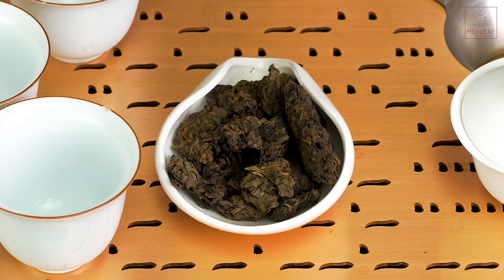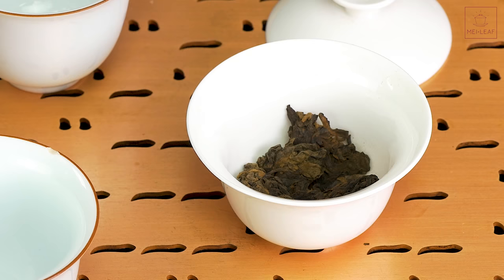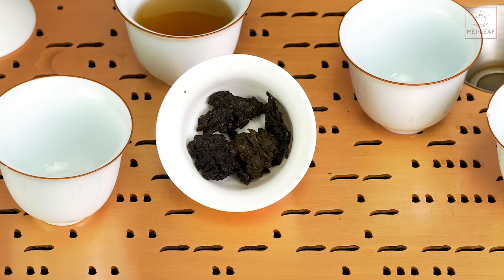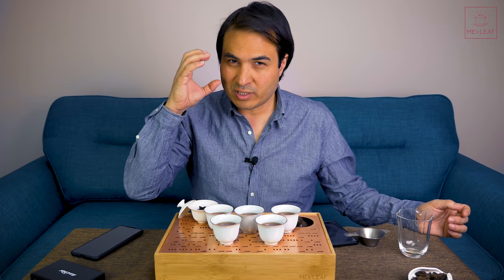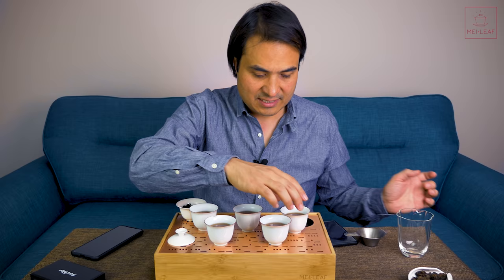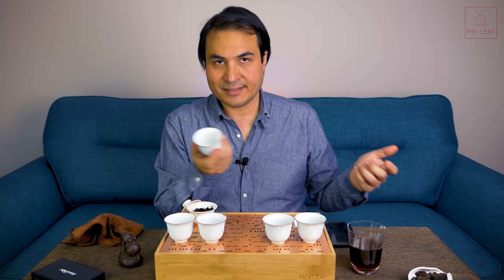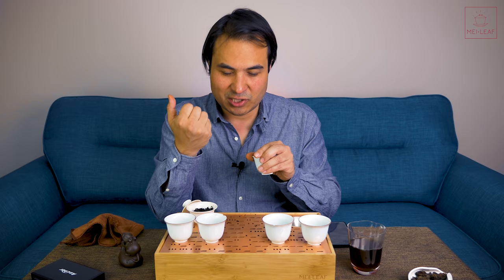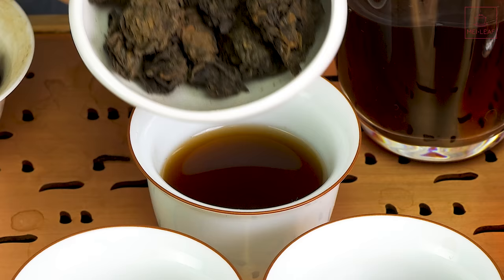EPIC SESSION - Roasted Lao Cha Tou Ripe PuErh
Lao Cha Tou is a special product of the fermentation phase of Ripe PuErh. The tea leaves stick together to form these nuggets of tea which have a very particular sweet and easy drinking character with endless infusions.

For this tea, we gave it a light but long London Roast to add an extra richness and depth with a minty, rock sugar sweetness. A totally exclusive brew and one that you should definitely try.